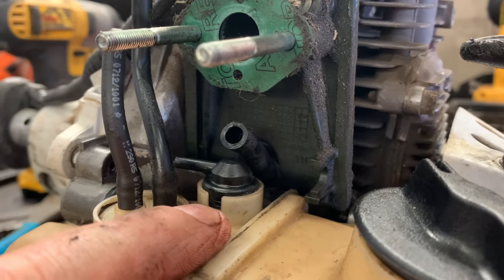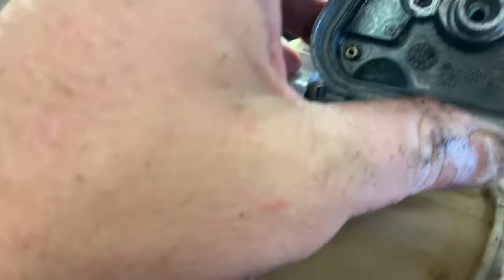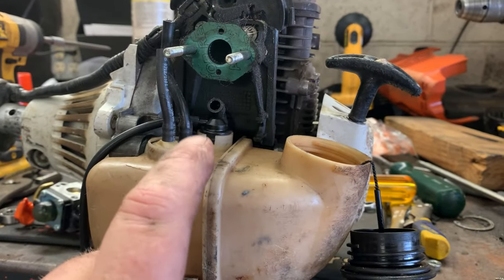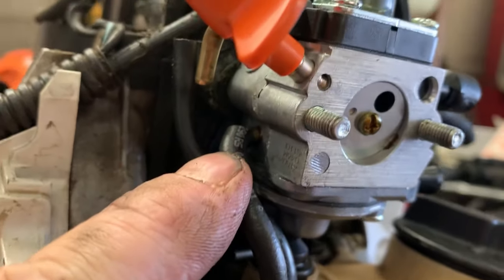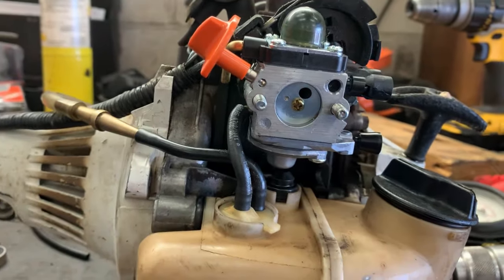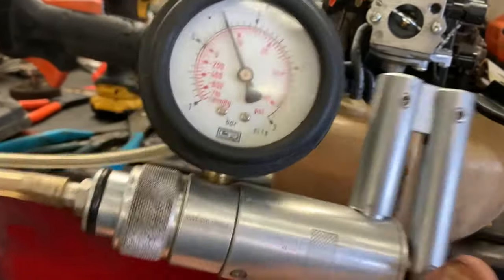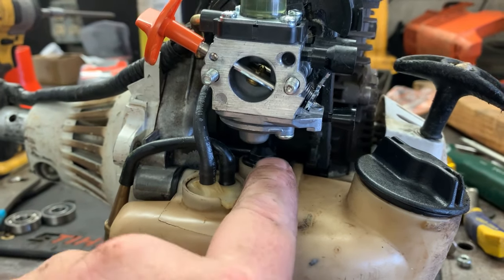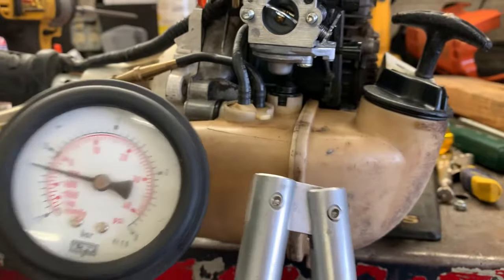FUEL TANK VENTS AND WHAT YOU NEED TO KNOW (funny blooper)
Fuel tank vents can cause a plethora of run-ability issues. Today we will address what happens when a tank vent fails